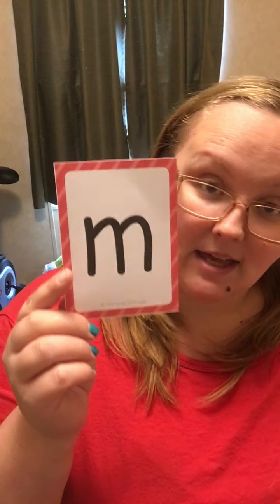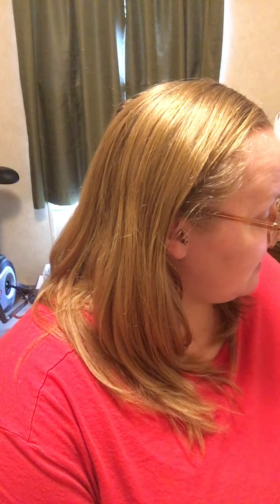Phonemic Awareness Week 17 Day 1